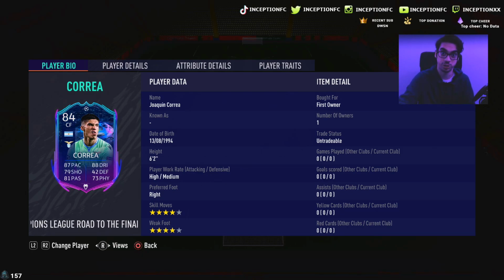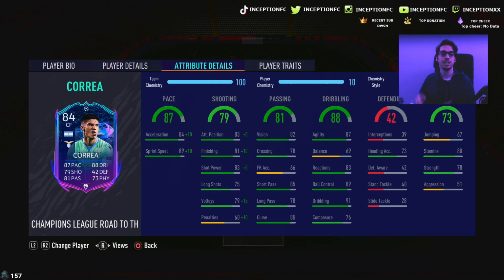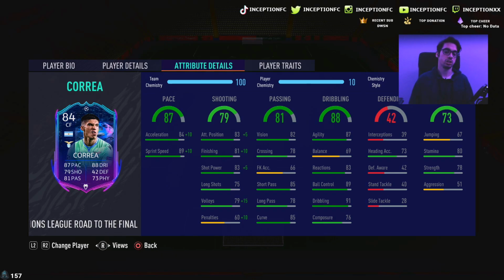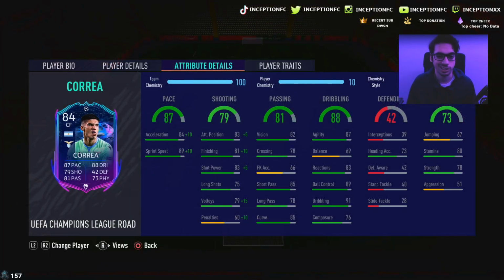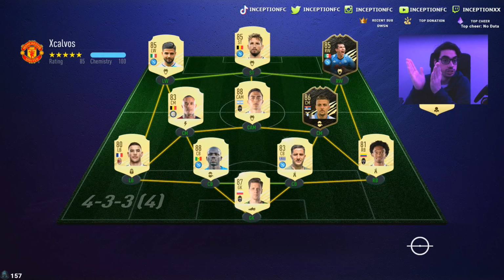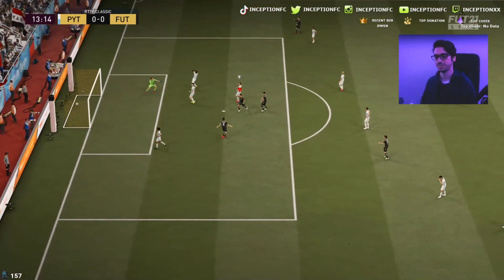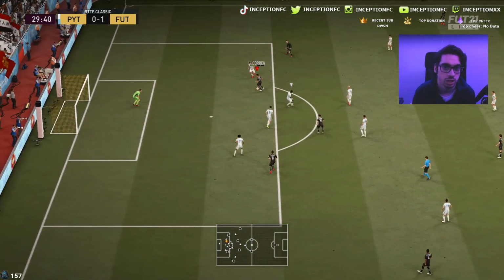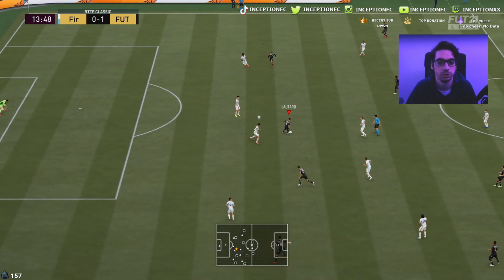84 RTTF CORREA PLAYER REVIEW! GAMEPLAY OBJECTIVE PLAYER - FIFA 21 ULTIMATE TEAM